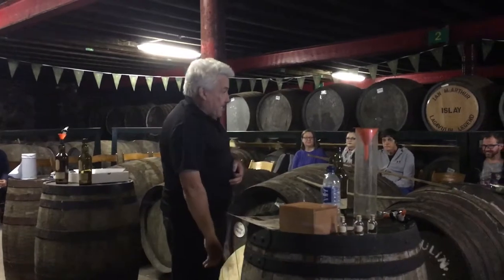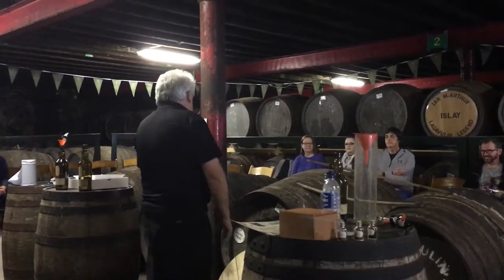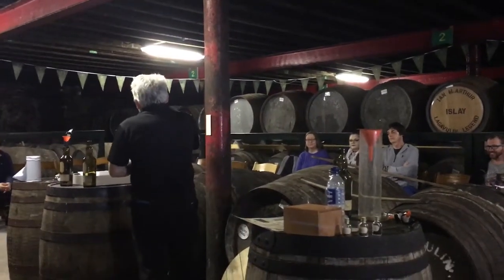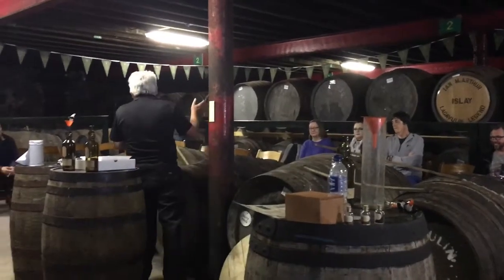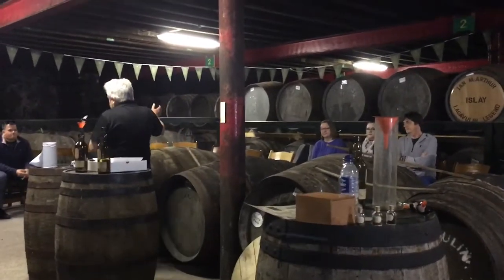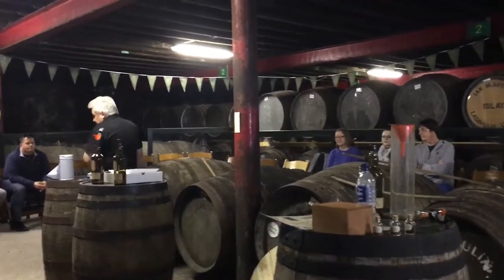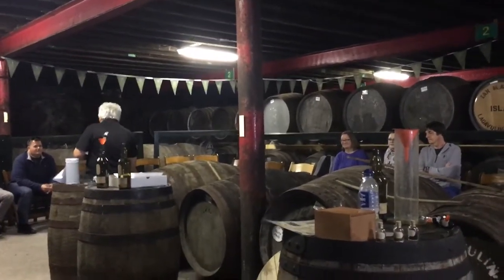Warehouse Experience at Lagavulin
Ian MacArthur leading the warehouse demonstration at Lagavulin Distillery.